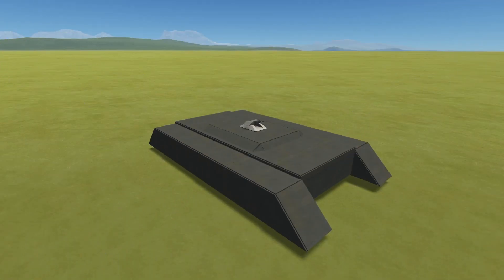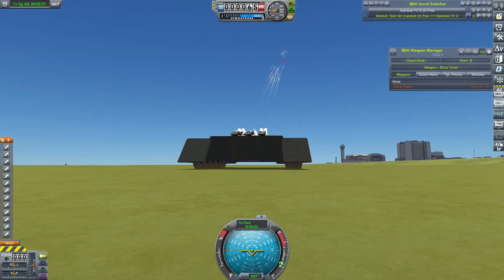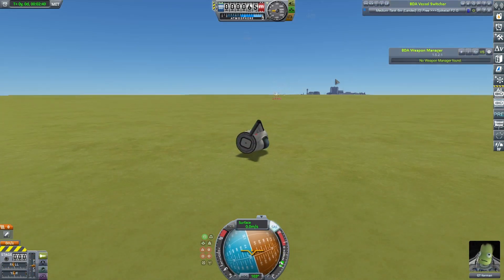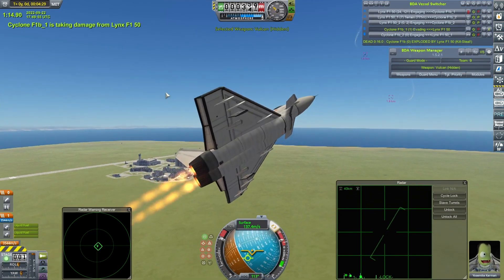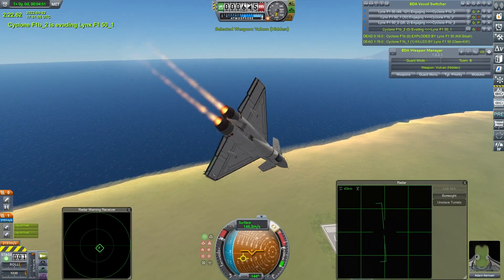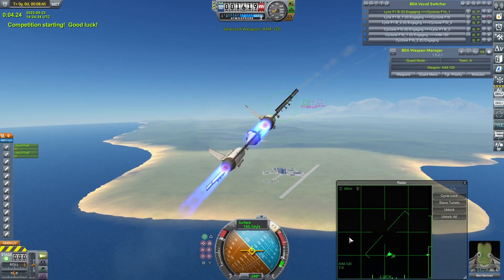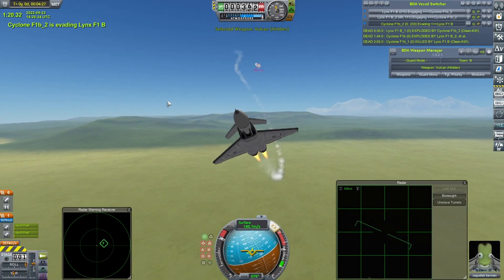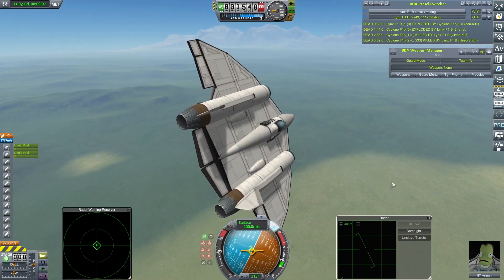Quantity over Quality - Kerbal Space Program & BD Armory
Can you make a bad gun better by adding more of them?  Let's find out!